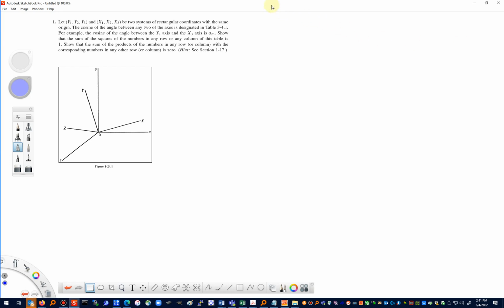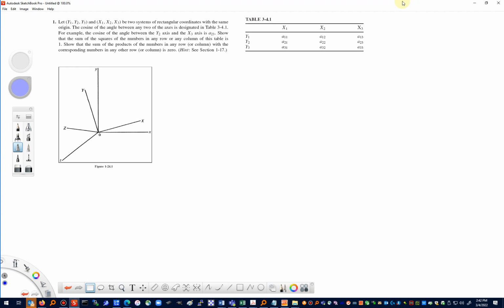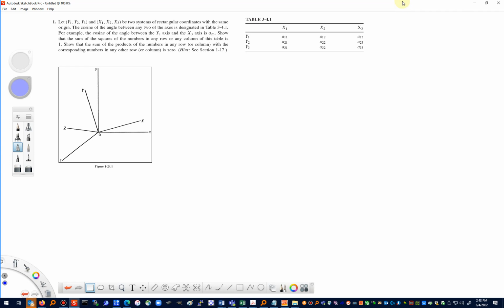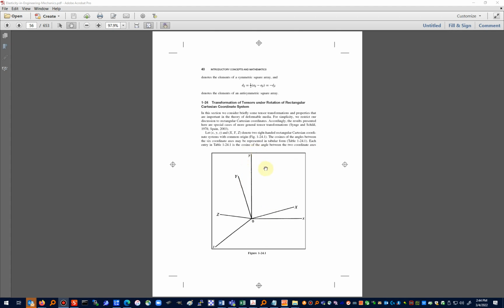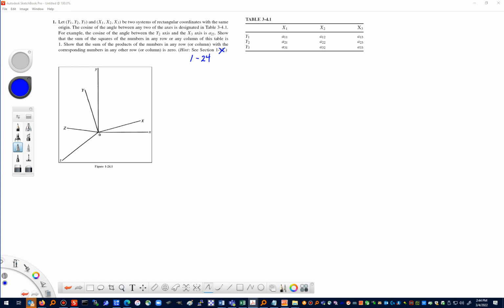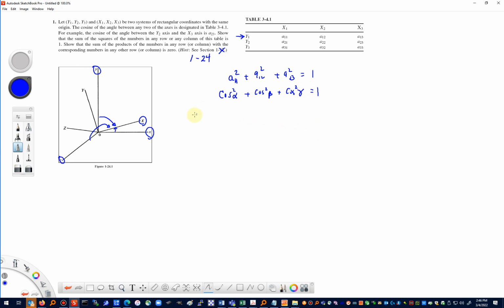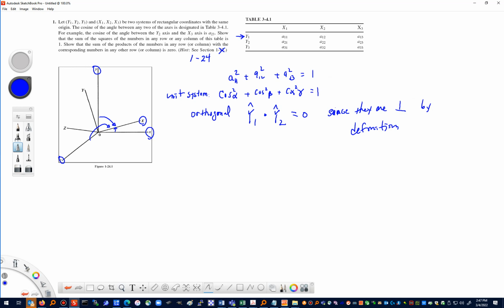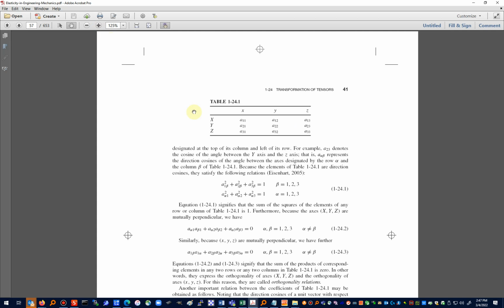AEM 637 Problem 3 4 1